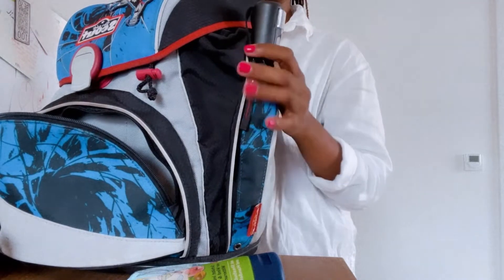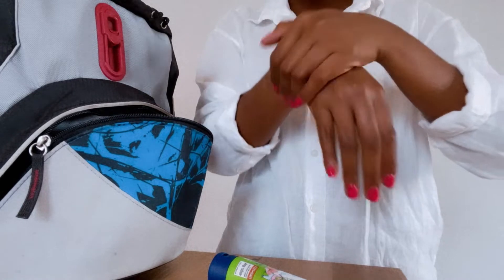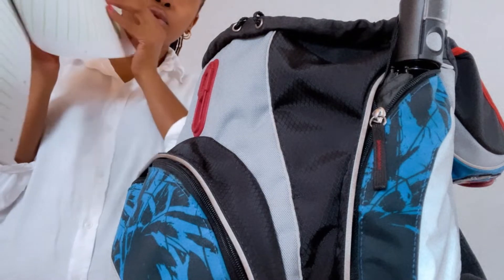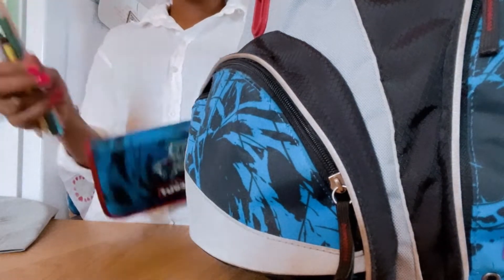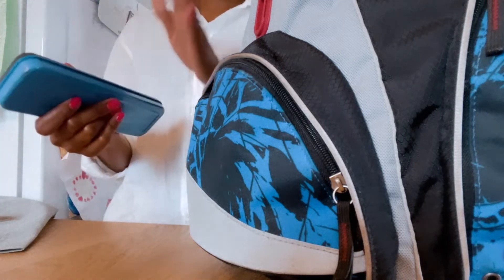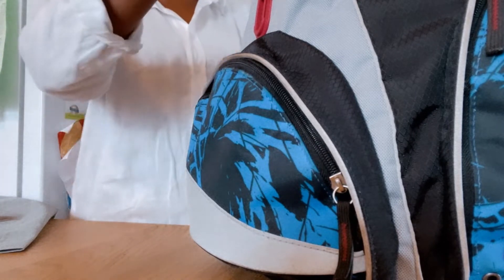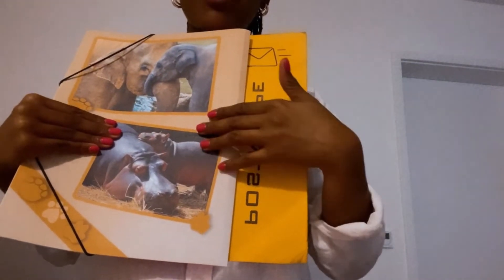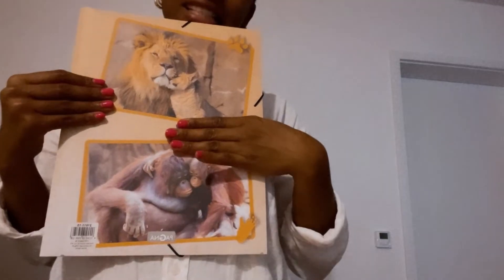SCHOOL SUPPLIES 2022||Organisation für die Schule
Back to school haul 2022, Organizing my son’s school bag, sharing some tips, good quality supplies for school.

Back to school haul für die Schule!

Naomy Kavesu